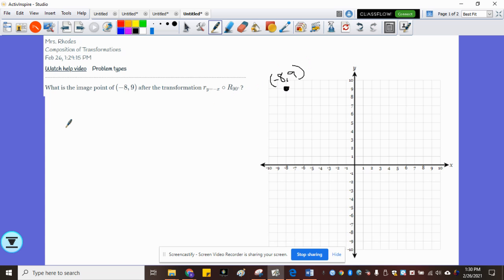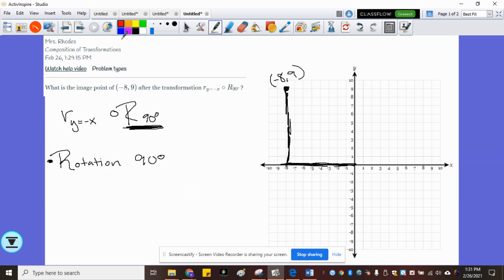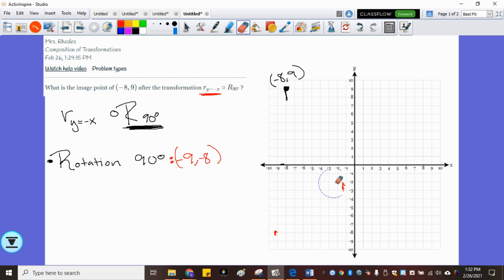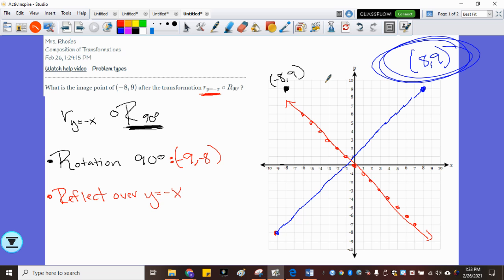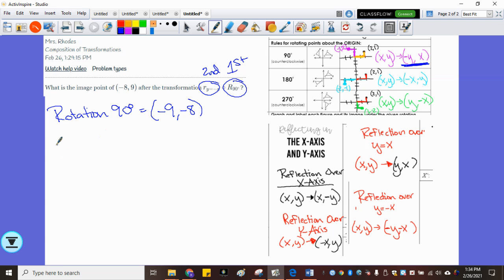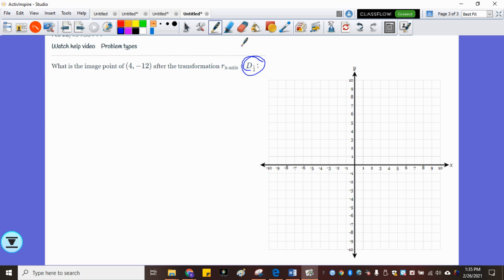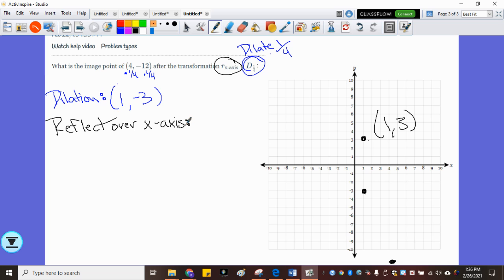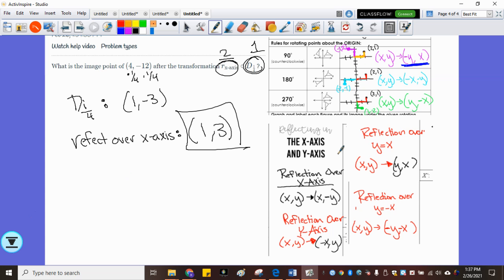Help with deltamath: Composition of Transformations